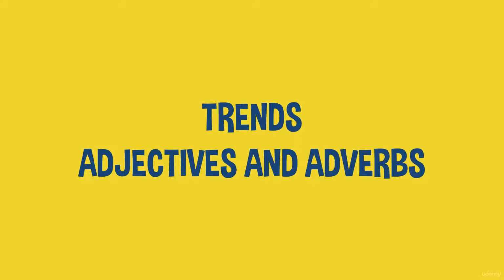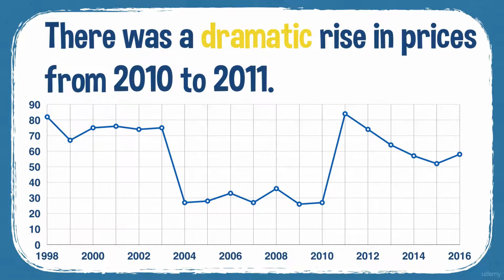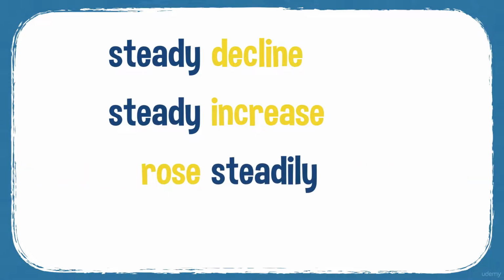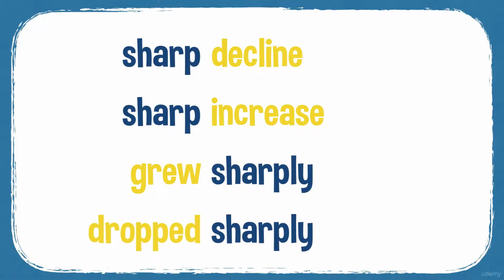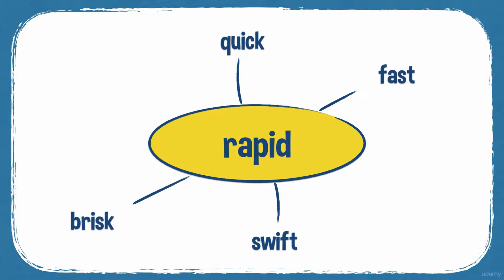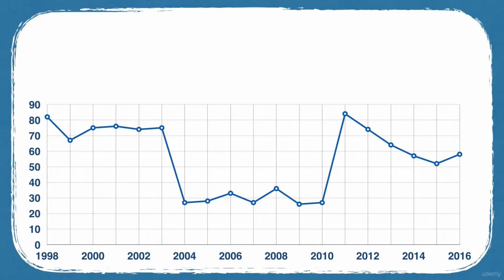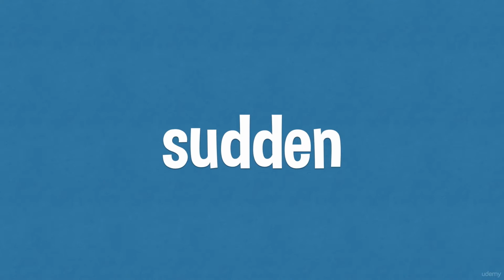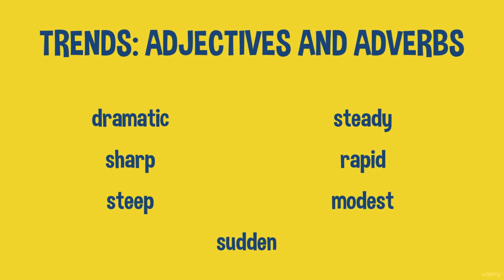3 Adjectives and Adverbs